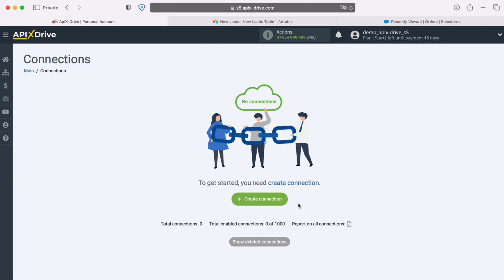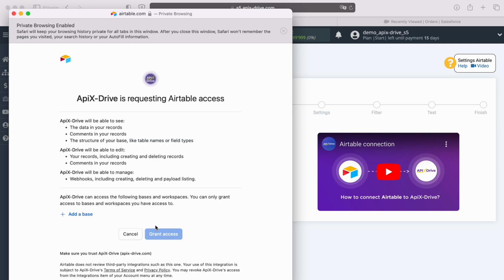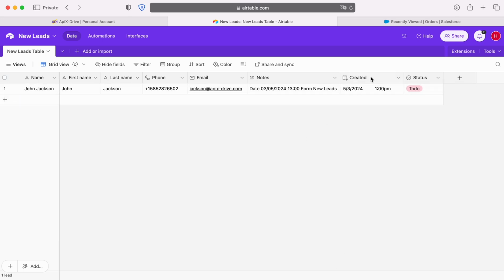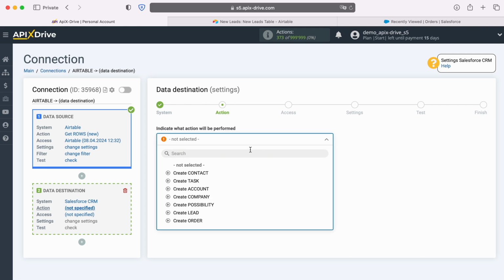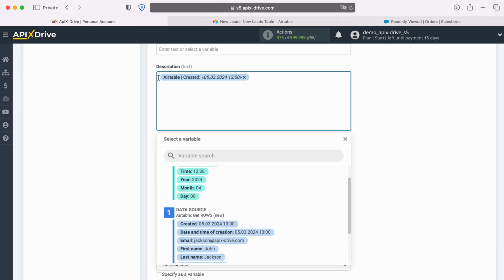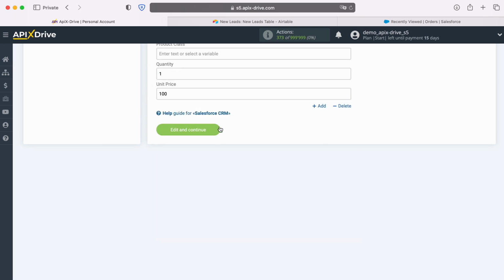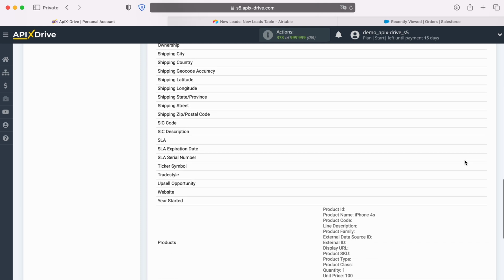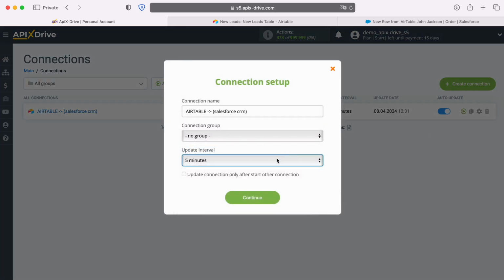Airtable and Salesforce CRM Integration | How to Get Rows New from Airtable to Salesforce CRM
How to Get Rows New from Airtable to Salesforce CRM? Integrate Airtable and Salesforce CRM whith ApiX-Drive

In this video tutorial, we will learn:
✓ How to connect Airtable and Salesforce CRM
✓ How to Create Order from Airtable to Salesforce CRM

【Video Navigation】
0:00 - Introduction
0:29 - Setting up Airtable as a Data Source
2:19 - Setting up Salesforce CRM as a Data Receiver
5:55 - Setting up auto-update

➤  Steps to connect Airtable and Salesforce CRM
1. Link your Airtable and Salesforce CRM account with ApiX-Drive
2. Select Airtable as your data source App and 'Get Rows New' as your action
3. Select Salesforce CRM as your data receiver App and 'Create Order' as your action
4. Map Airtable fields to relevant fields in Salesforce CRM
5. Turn your integration on auto update.